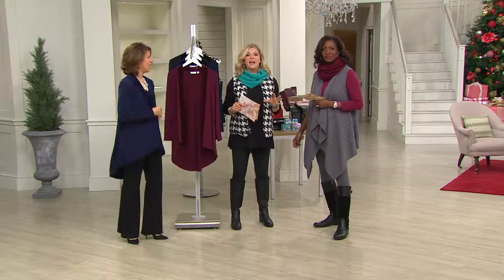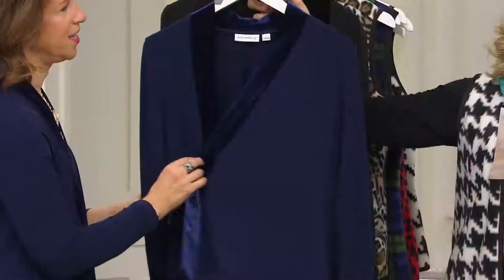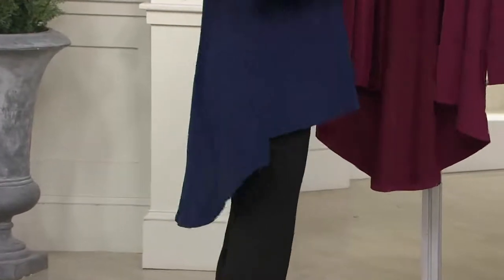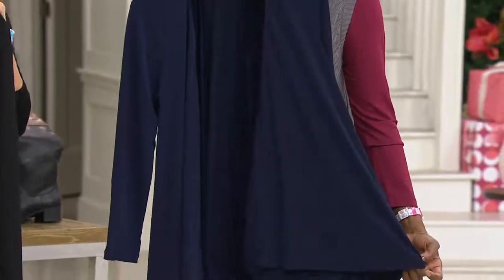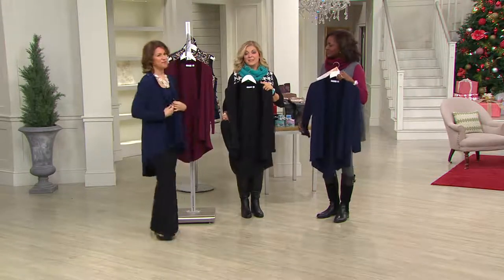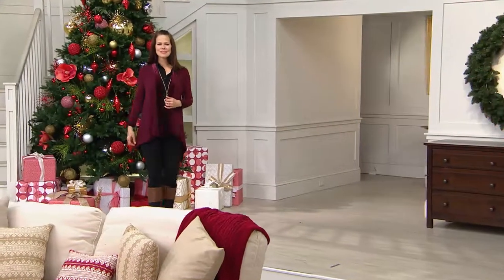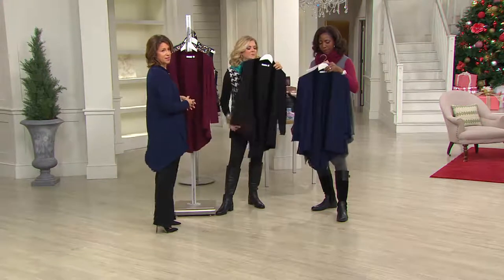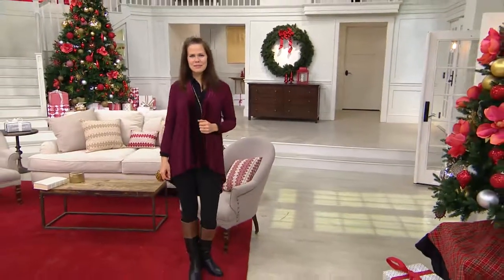Susan Graver Liquid Knit Cascade Front Cardigan w/ Velvet Trim with Rachel Boesing